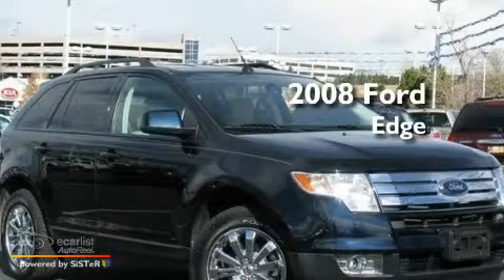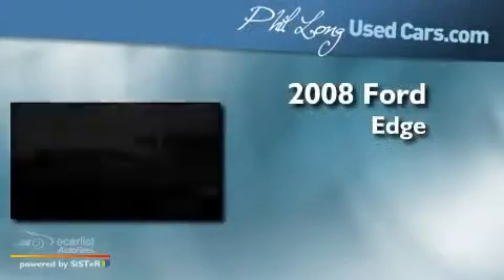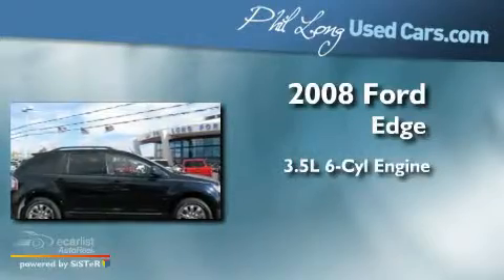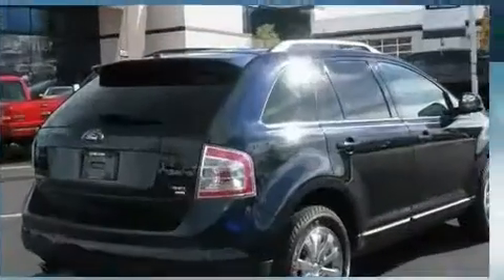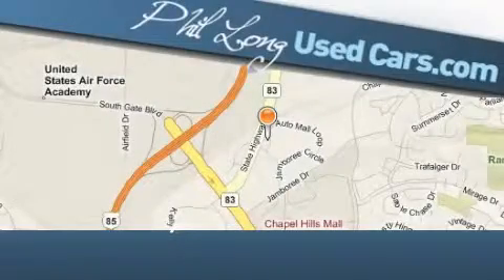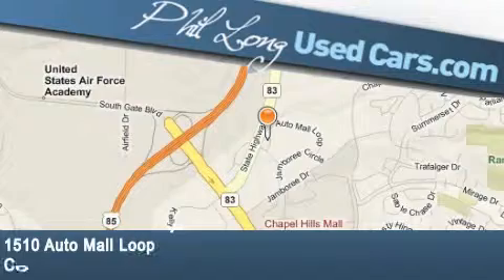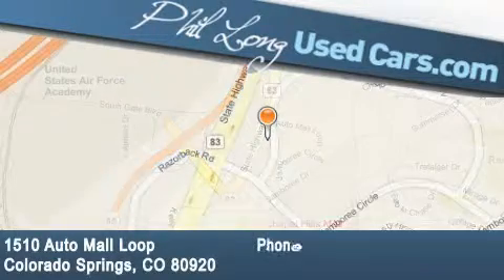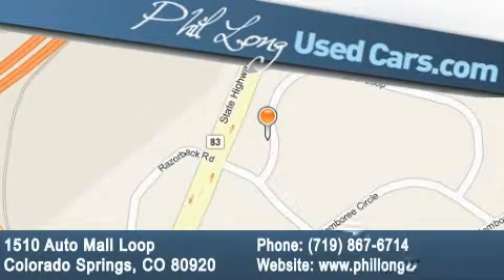2008 Ford Edge Denver CO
Year: 2008
 Make: Ford
 Model: Edge
 Engine: 3.5L V6 Duratec 35 engine
 Trans.: Automatic
 Exterior: Blue
 Miles: 20,576
 Interior: Tan

 Pre-Owned 2008 Ford Edge Colorado Springs CO